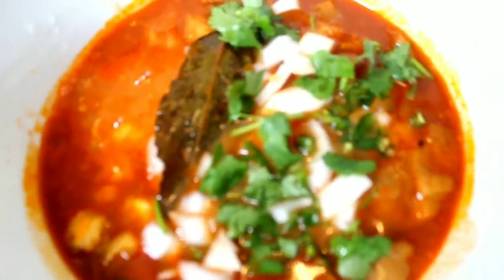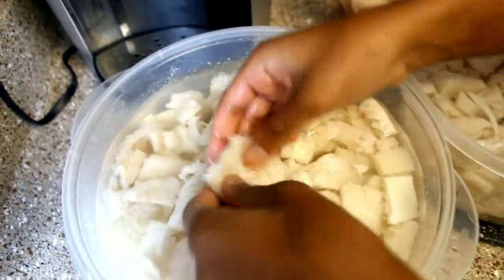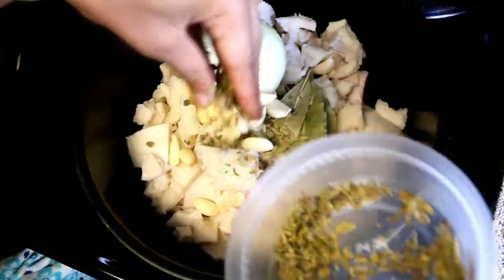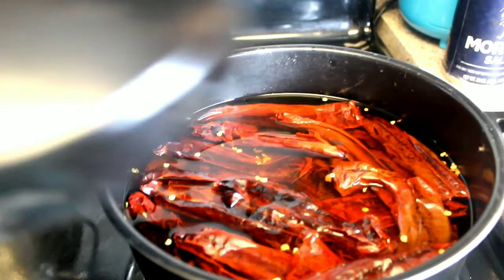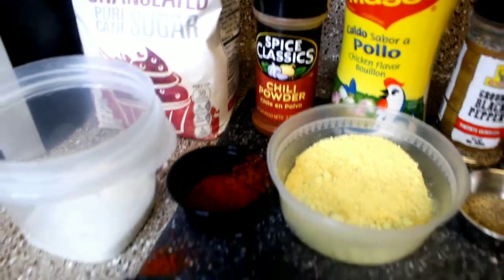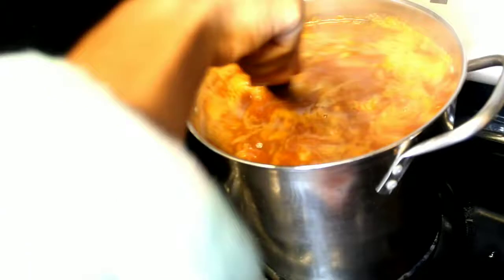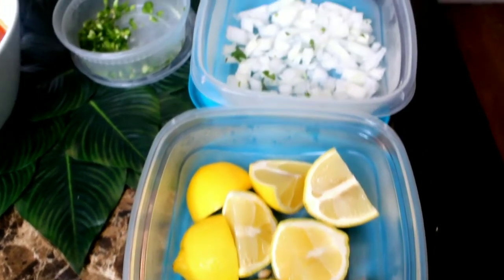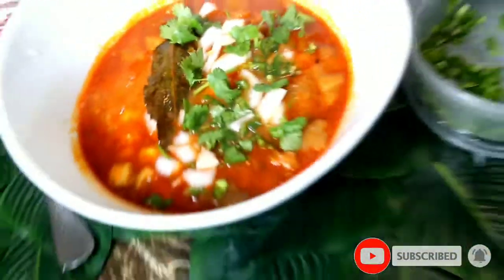Menudo recipe mexican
ICON IMAGE TAJI is giving a cooking tutorial for an Authentic Mexican Style Menudo recipe with Honeycomb BeefTripe & Hominey Corn. This Menudo Soup, that is nicknamed as an Mexican Hangover soup requires more than 5 hours of time and patience, a big deep pot, a blender, kitchen scissors or sharp knife, and a mesh strainer. After a long night of drinking alcohol this Hangover soup is a life saver, the ingrediants along with the spices in this amazing soup provide a unique and satisfying relief from the pains of over indulging on alcoholic beverages.

    *INGREDIANTS* :                                                                *SUPPLIES* :
  Baking Soda            6 or more cloves of Garlic                 Blender
HoneyComb BeefTripe    mexican oregano                       Mesh Strainer
Hominey Corn                    Jalpenos Hot Fresh                  Can Opeaner
Pigfeet(Trotter or Any)      Lemon or Lime                         BigDeep Pot
Guajillo Chilis(2To 3handfulls)   SUGAR                   Kitchen Scissors or Sharp Knife
bag of Bay Leafs                  Blackpepper                            5 Hours of Time
2 yellow onions                     Cilantro Fresh                         Love & Patience
1 white or RedOnion          chicken Bouillon
Chilli Powder

        Personal  INSTAGRAM:   ICON IMAGE TAJI
        Business  INSTAGRAM:  Royalty_icon
       FACEBOOK:    ICON IMAGE TAJI & ICON TAJI
        SNAP CHAT:   ICON IMAGE TAJI

                                W  A  T  C  H      M  O  R  E       I  C  O  N   ! ! !
     Seafood Creole Chicken & Sausage Gumbo  CHRISTMAS/HOLIDAY EATS !

       Baked SPAGHETTI Sausage & Meatballs/TAJI COOKS

If you enjoyed todays cooking tuturial on Authentic Mexican Style Menudo recipe

                Thanks for Tuneing into this Amazing Recipe